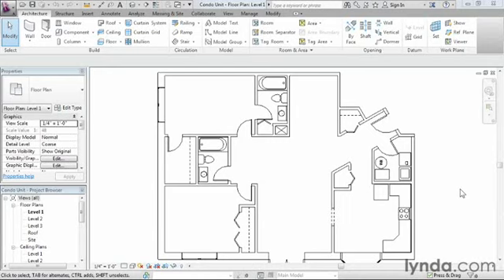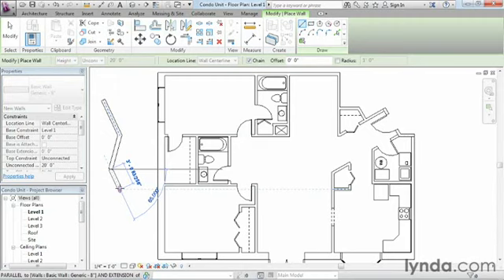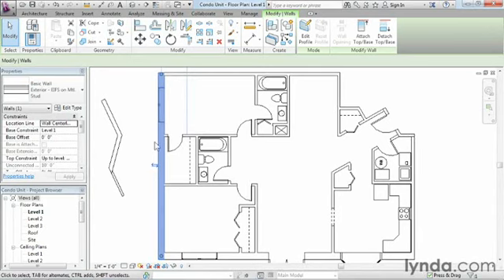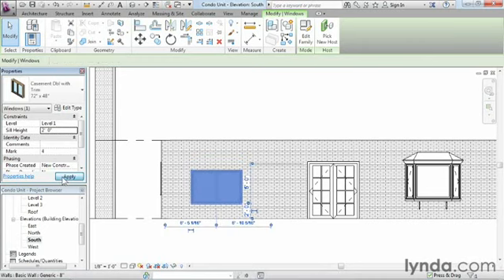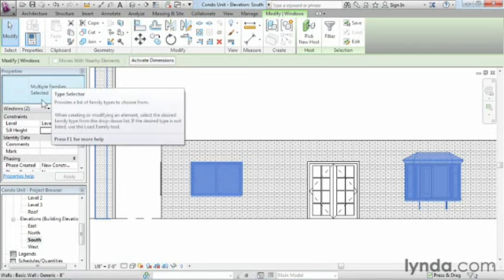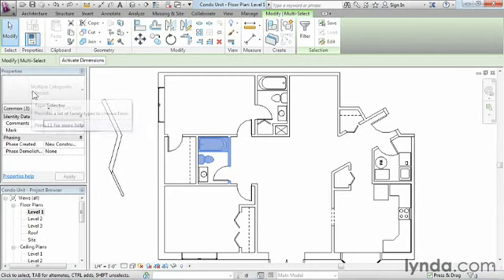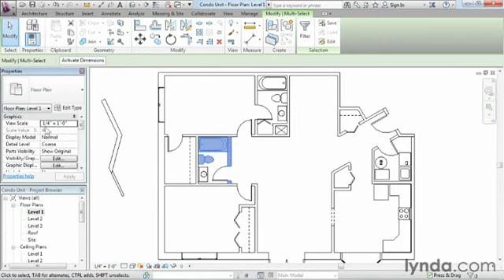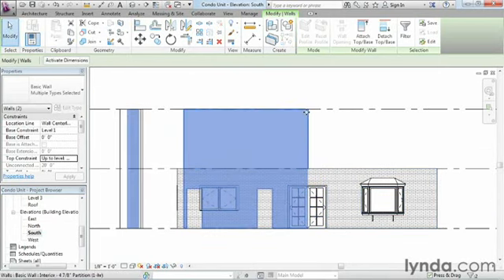05 Using the properties palette